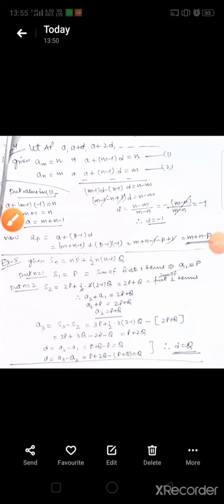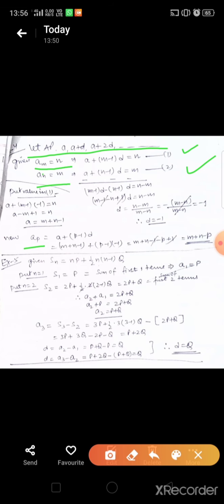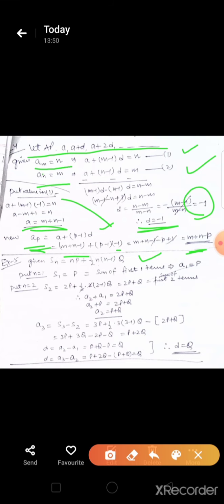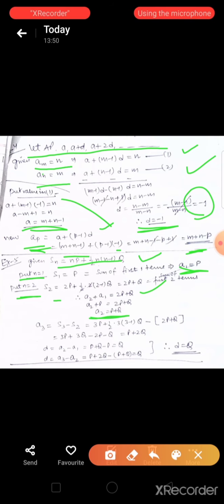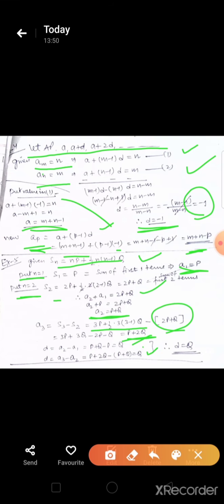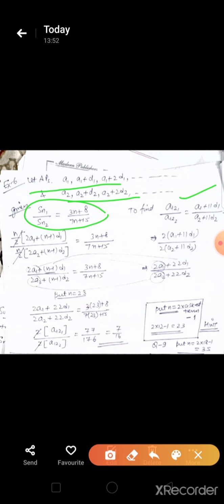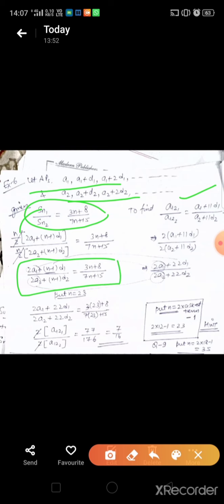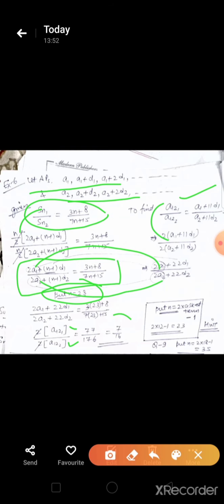Class11/Math /Ch.9/Revision -2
Ch9/Revision 2